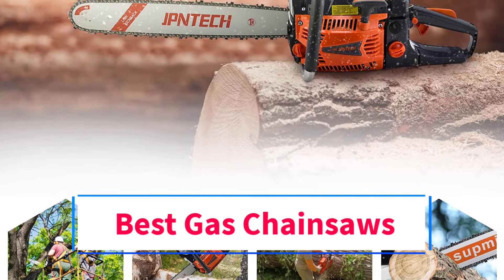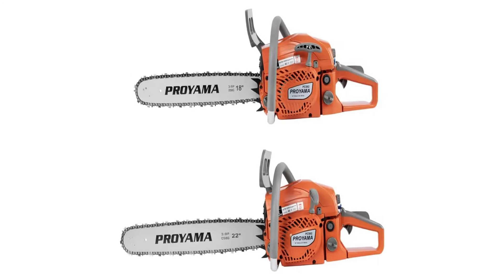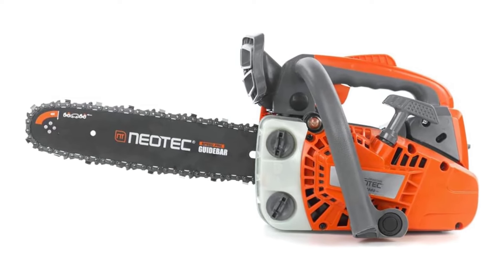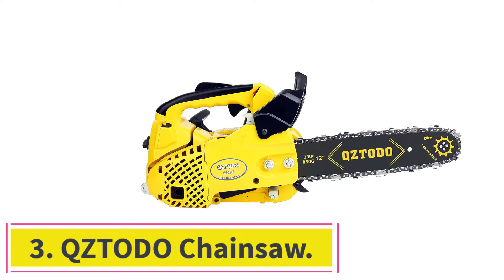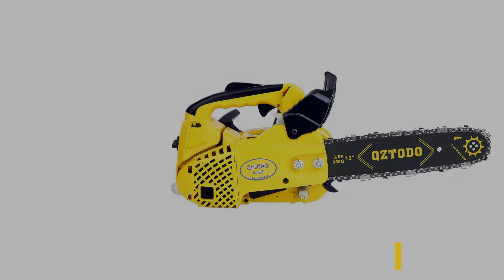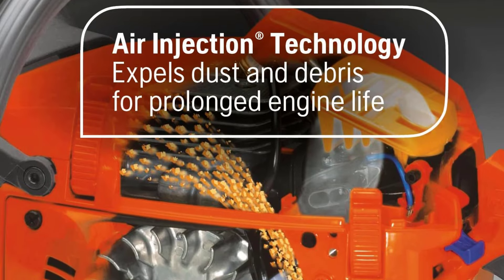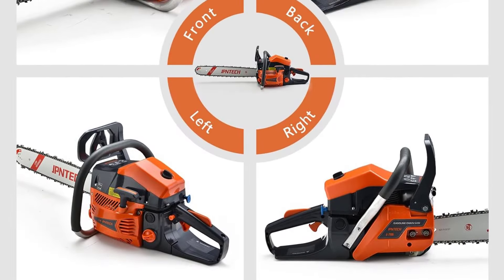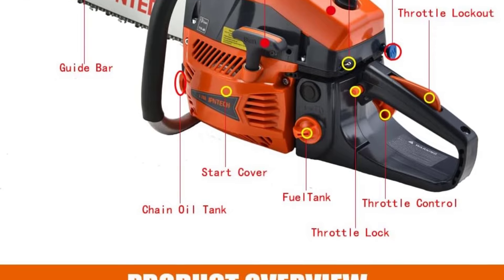✅Top 5 Best Rated Gas Chainsaws 2025 Review - Best Gas Chainsaw (Latest Update)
In this video, we listed the Best Gas Chainsaws that are available on the market for their true quality, actually, I tried to make the list based on their popularity quality-price durability user opinions and more.